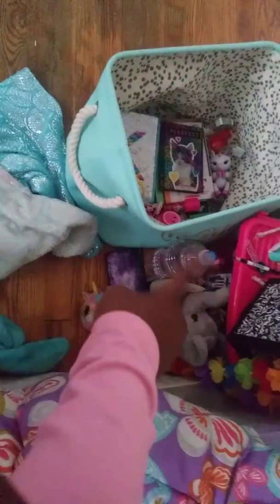House tour New house 😀